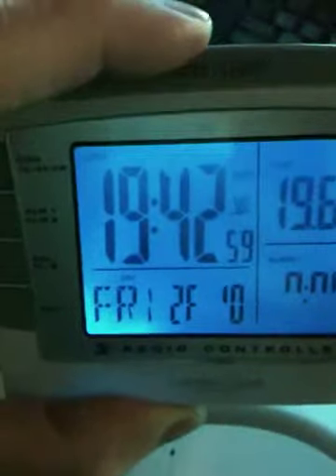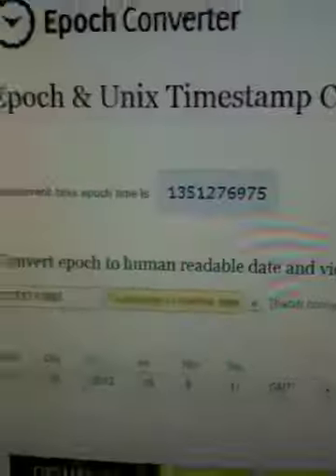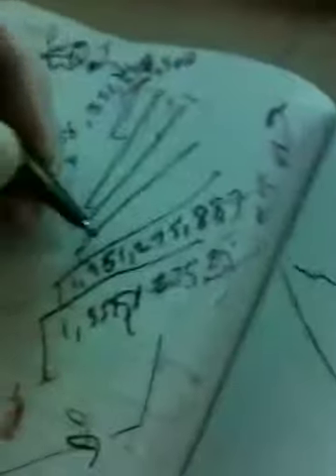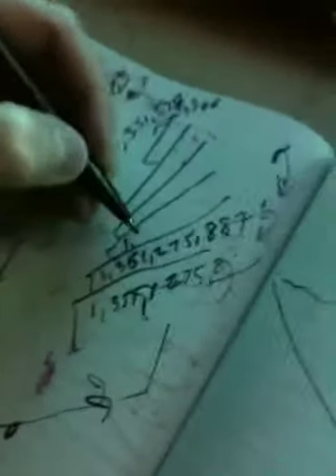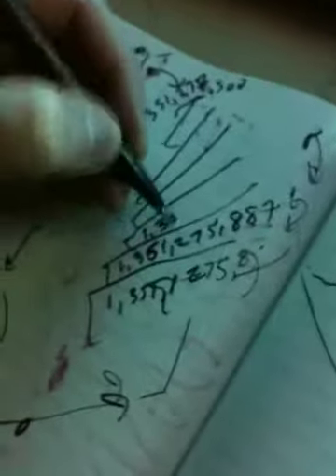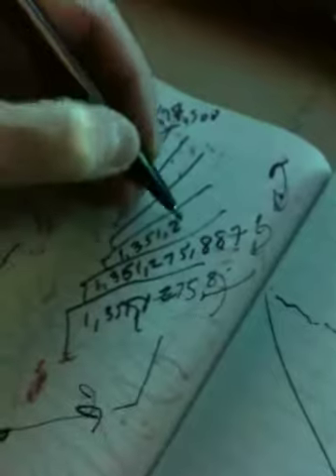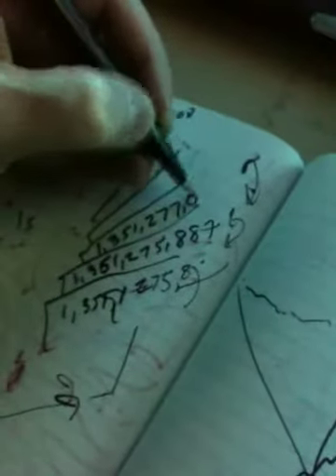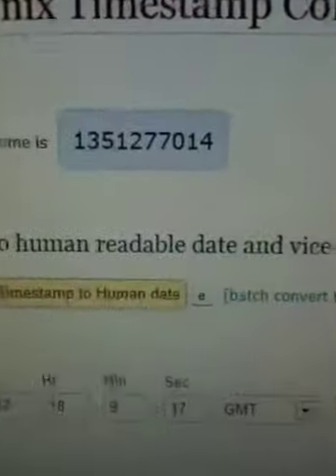I captured a Coincidence of time and space in real time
Junk. Talked about unix time stamp as the present on the day 007 was released in London. Time stamp was 1,351,277,007!!!